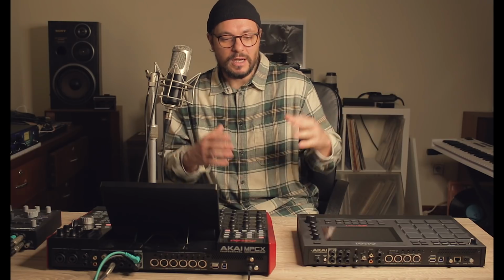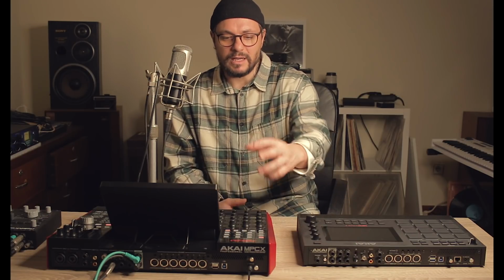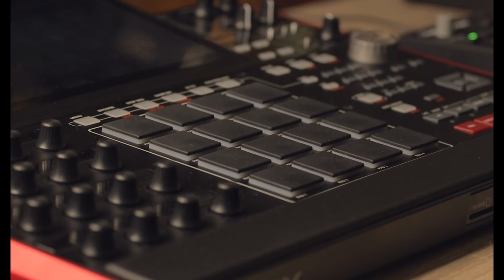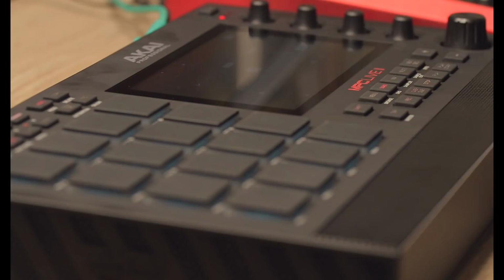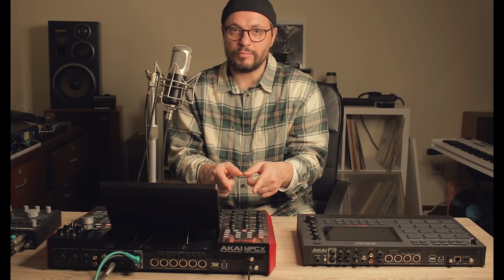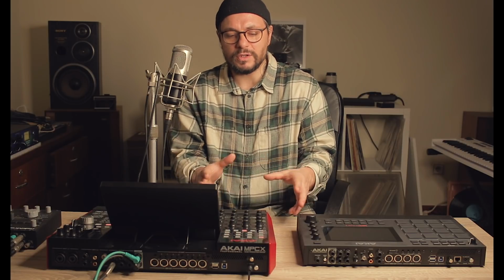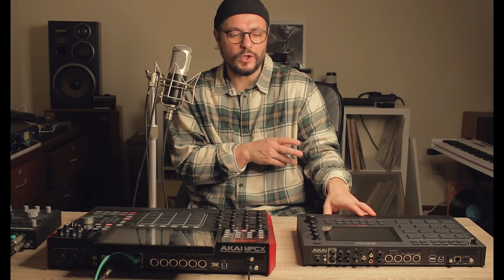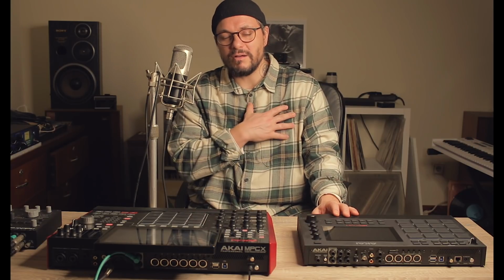Welcome Akai Mpc Live 2 to the Family